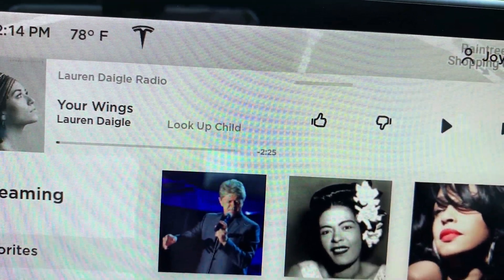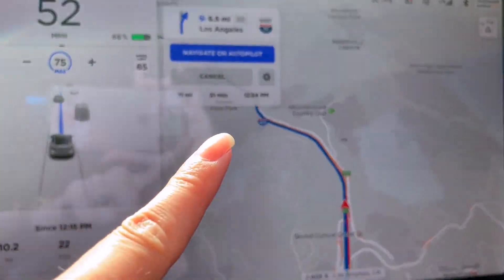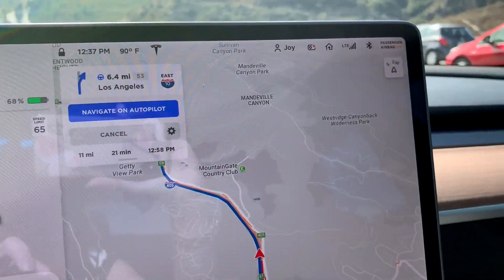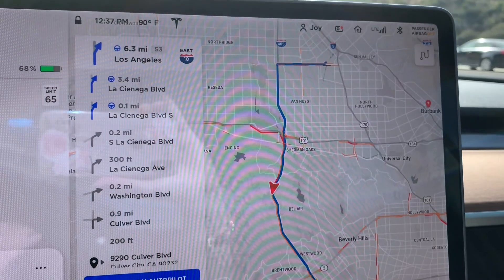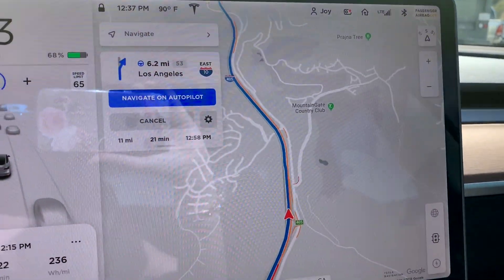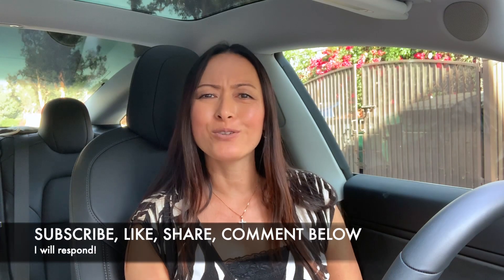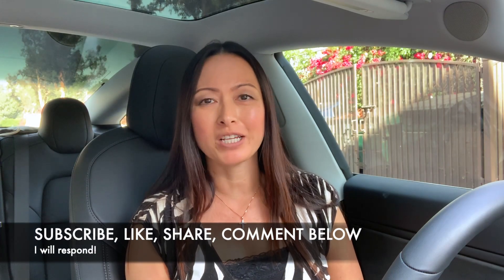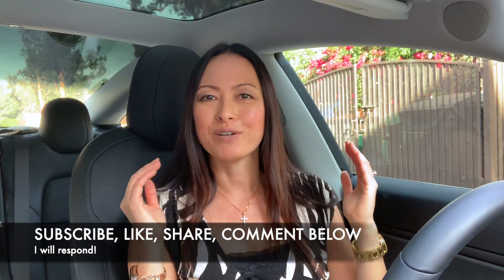Did Tesla Update 42.3 Fix Dash Cam Grey X And Other Bugs?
Part 2 review on latest Tesla Model 3 software update 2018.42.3. Dashcam grey x fix, LTE and WiFi connectivity issue, and navigation direction options. Find out if this new update fixed bugs I experienced previously.

Buying a new Tesla Model S, X, or 3?